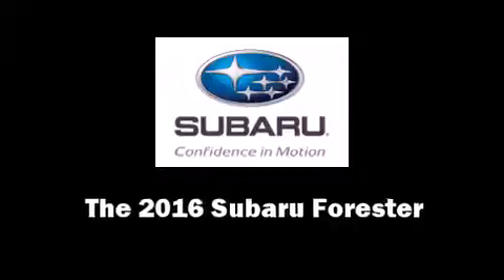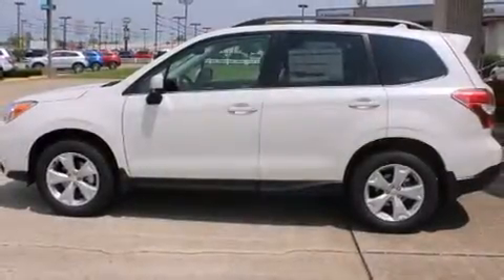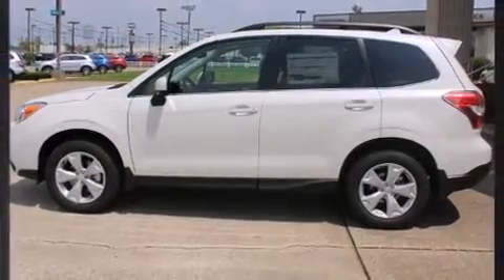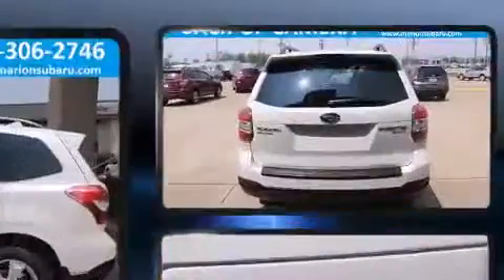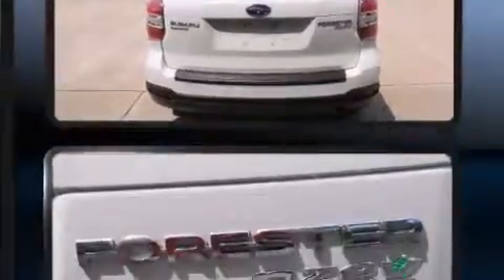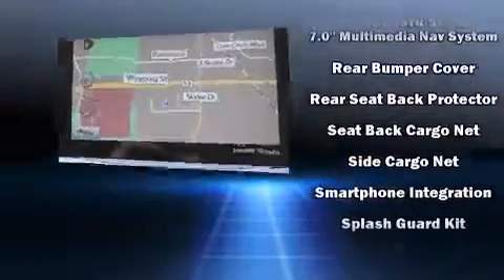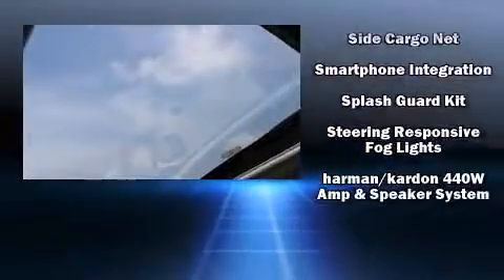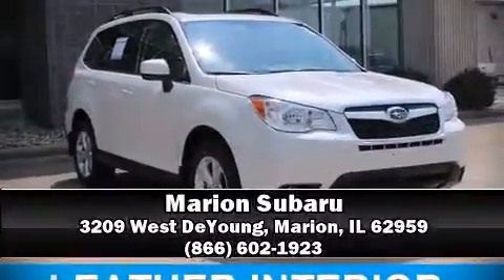2016 Subaru Forester in Marion, IL 62959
Marion Subaru
3209 West DeYoung

The 2016 Subaru Forester. Under the hood you'll find a 4 cylinder engine with more than 170 horsepower, and all wheel drive keeps this model firmly attached to the road surface. Subaru prioritized practicality, efficiency, and style by including: leather upholstery, automatic dimming door mirrors, fully automatic headlights, power moon roof, a power liftgate, lane departure warning, and power windows. Subaru also prioritized safety and security with features such as: dual front impact airbags with occupant sensing airbag, head curtain airbags, traction control, brake assist, ignition disabling, an emergency communication system, and 4 wheel disc brakes with ABS. Various mechanical systems are monitored by electronic stability control, keeping you on your intended path. We know that you have high expectations, and we enjoy the challenge of meeting and exceeding them! Please don't hesitate to give us a call.